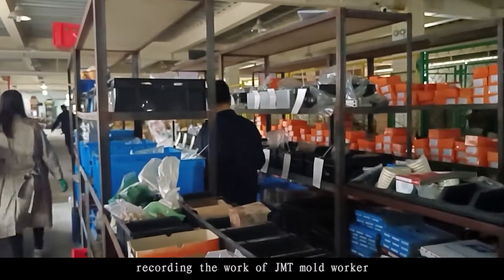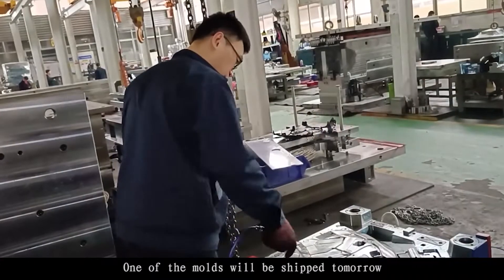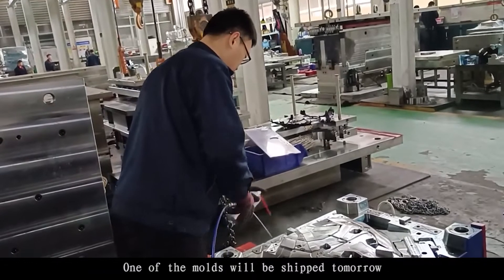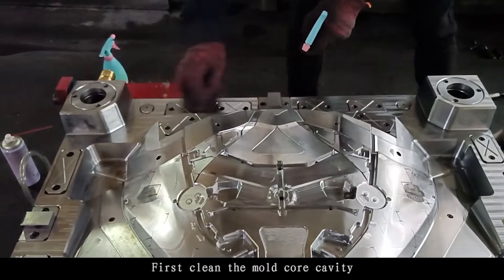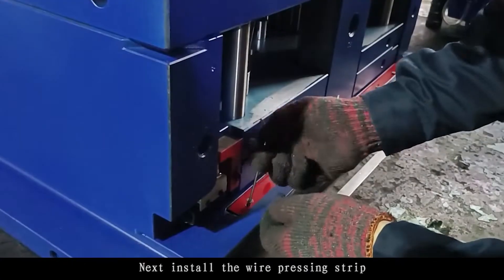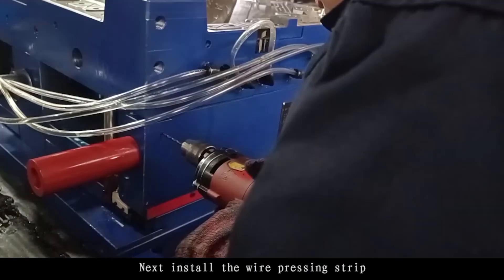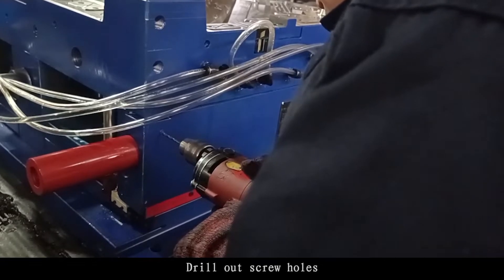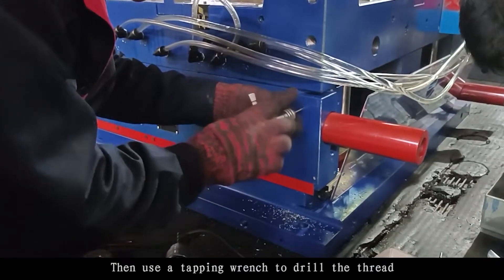This is a video that records the real work of a JMT mold maker.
What do mold workers do? How is the mold born from their hands, let's take a look.